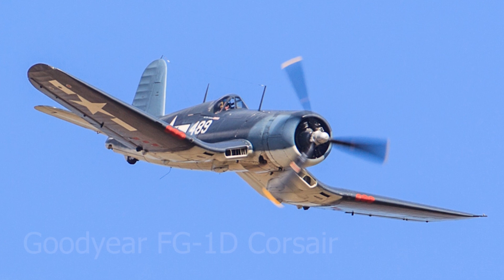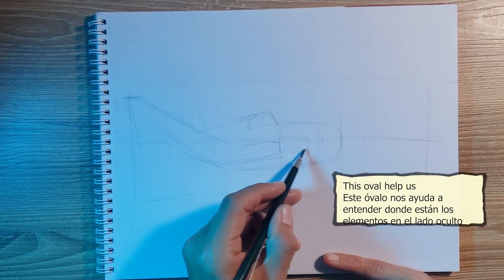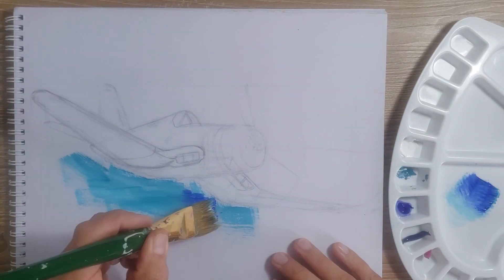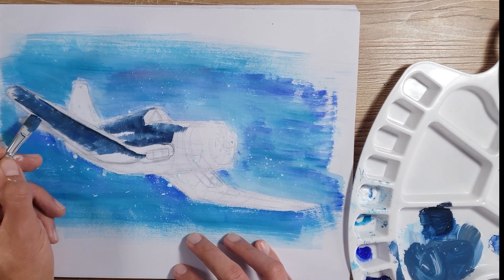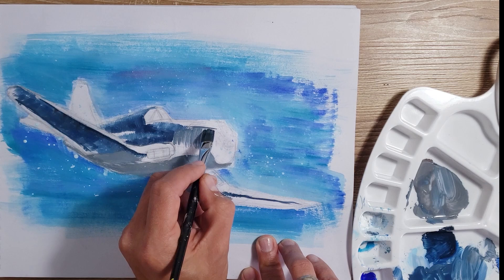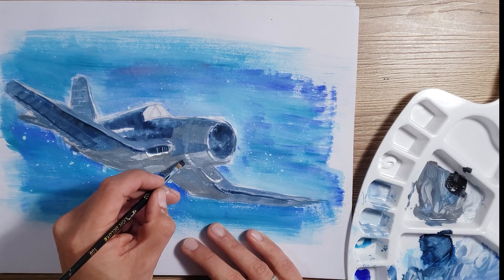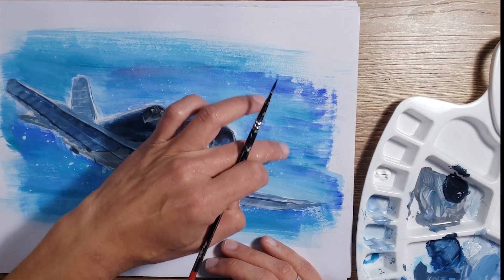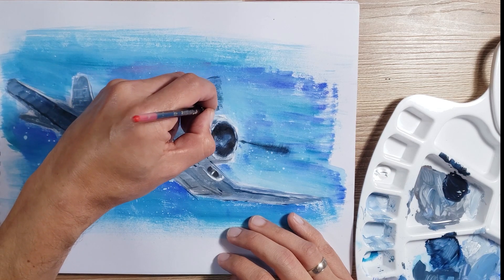🎯 🇬🇧 DRAWING AND PAINTING | World War II airplane | Acrylic paint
In this video you will see the process of drawing and painting a classic aircraft from the Second World War, the incredible GoodYear FG-1D Corsair using Acrylic Paint

I hope you dare to draw with me, that you post your finished drawing to Instagram and that you tag Wiseguss Illustration

Remember to download my favorite brushes to use in Procreate or Photoshop, to adapt them to your needs. Wiseguss Brushes

Hi, I'm Wiseguss and I'll be painting to show you my process. Ready? I consider myself more of a student than a teacher. I feel like I am learning every day as I continue with my process. Come learn with me, watch me make mistakes and learn from them, and watch me grow as an artist. My greatest hope is to see you grow up with me.